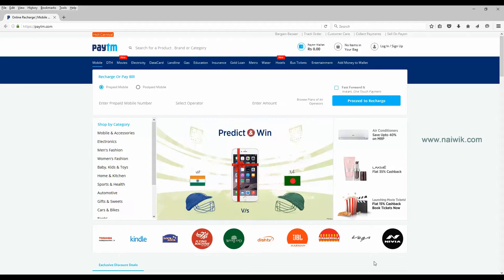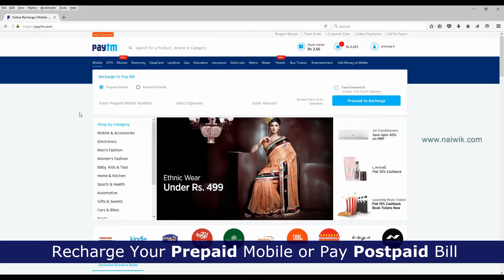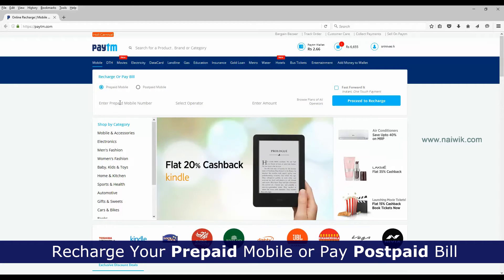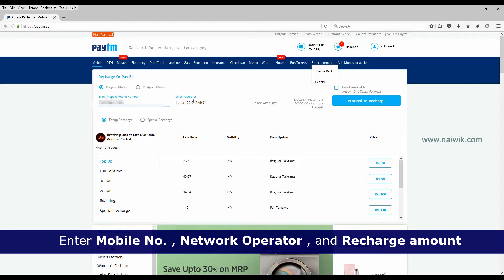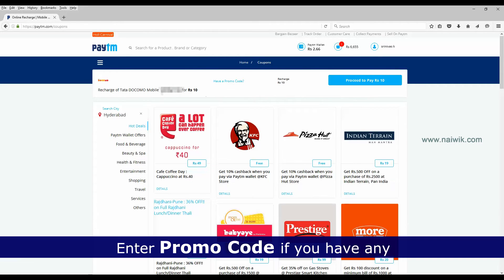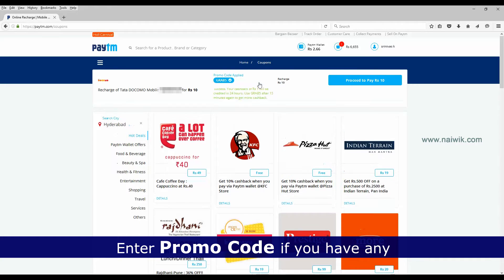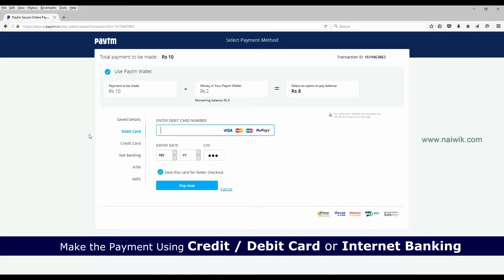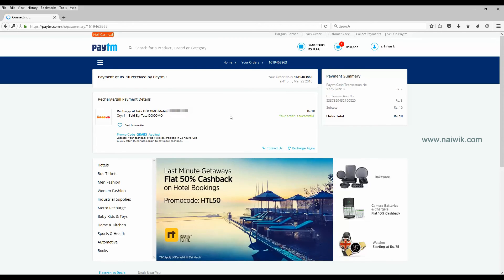Recharge Mobile number Online on Paytm website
Paytm helps users to make mobile recharge , mobile bill payments , electricity bill p[ayments and dth recharge and so on. IN this video you are going to see on how to recharge your prepaid mobile on Paytm desktop website.
Login to Paytm website
Enter the mobile number , select network operator, and recharge amouunt
[This cashback amount can be used to either recharge or purchase anything from paytm website]
Now make the payment using Cresit / Debit card or internet banking
On successful payment you will receive a message that order is successful and your recharge is done.
That's it

recharge mobile online aircel
recharge mobile online idea
paytm mobile recharge
recharge mobile online bsnl

recharge mobile online sbi

recharge mobile online reliance